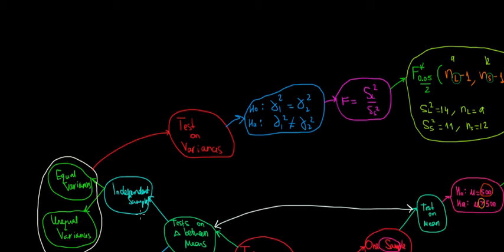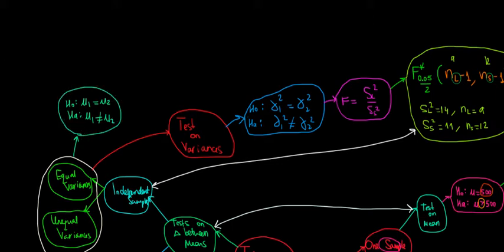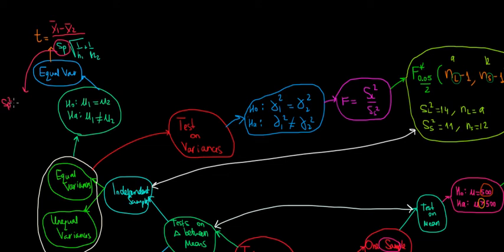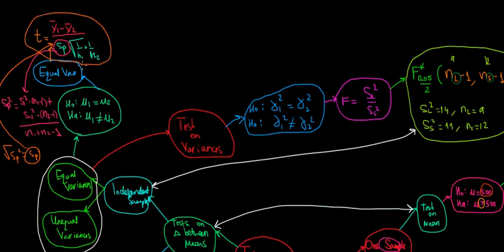STATISTICS | Statistical Testing 5 | Test on Difference Between Means Assuming Equal Variances